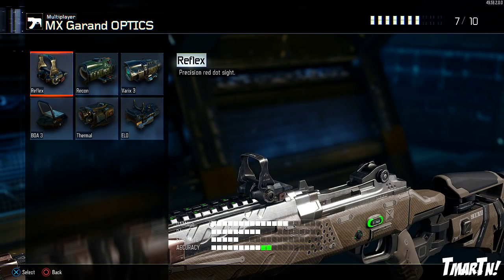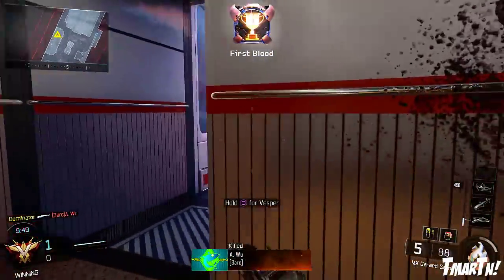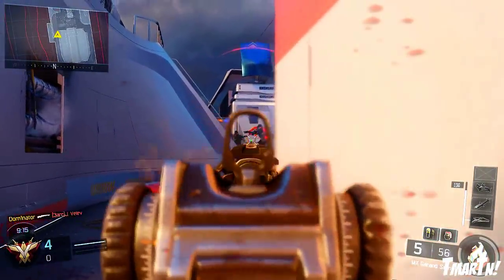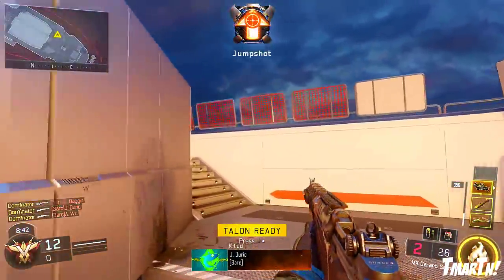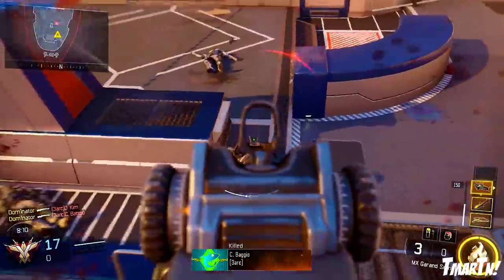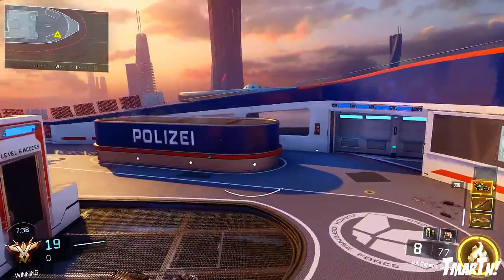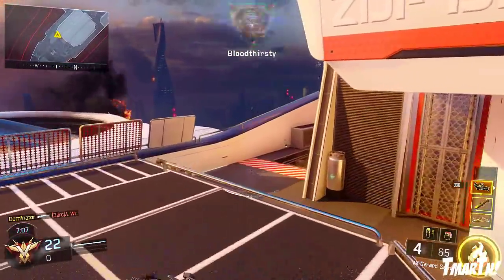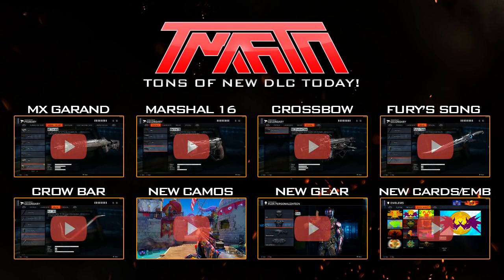NEW ASSAULT RIFLE! "XM Garand" Black Ops 3 Gameplay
TONS of new DLC came out today. I already have gameplays of everything from new guns to SWORDS.